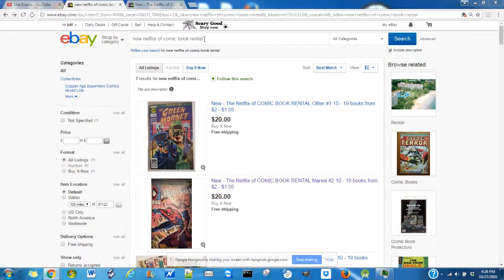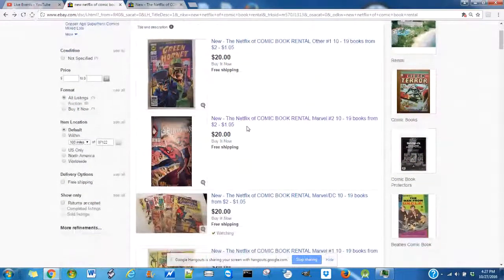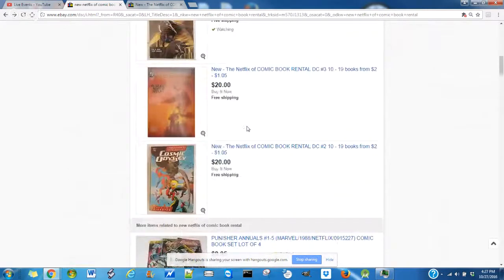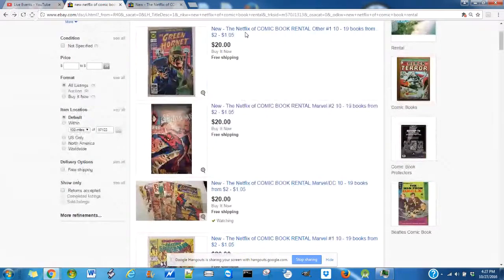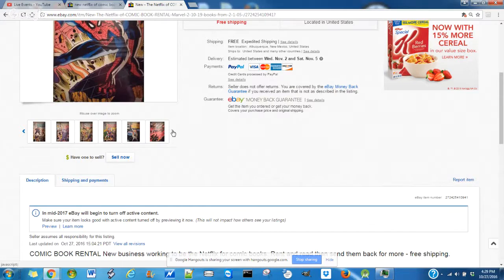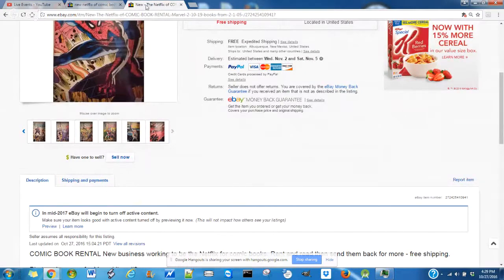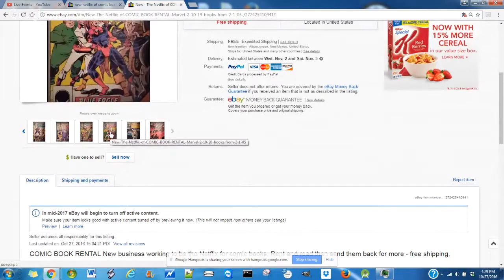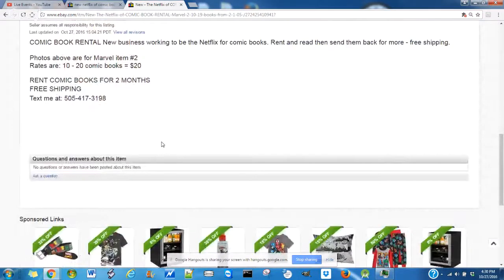Hey how do I RENT comic books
This video shows how to rent comic books on eBay.